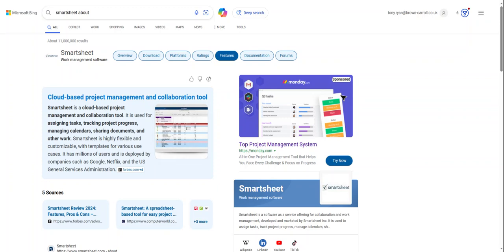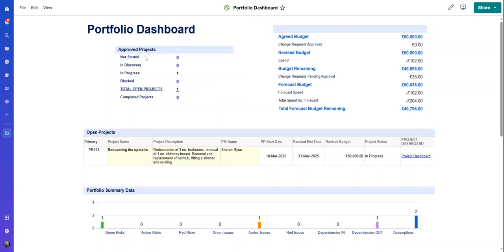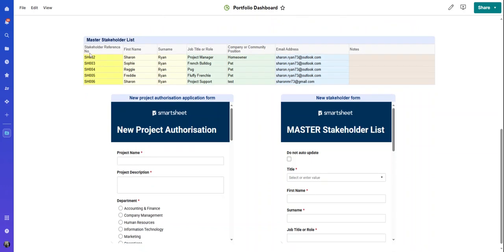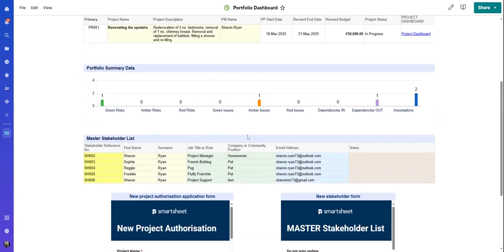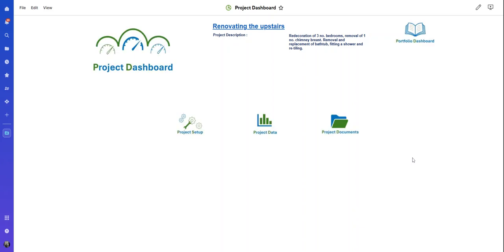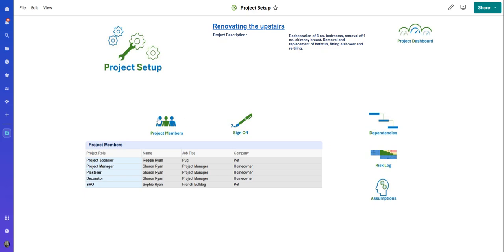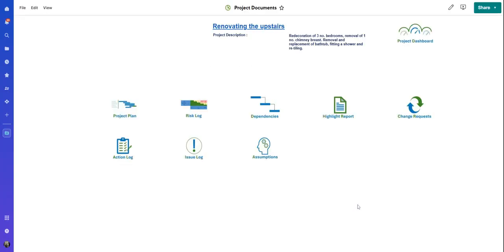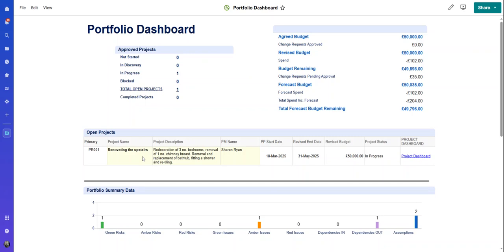Introduction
This is a brief introduction into my PMO system within Smartsheet.